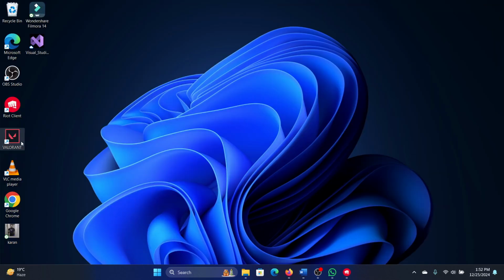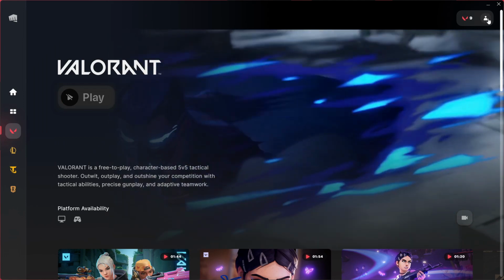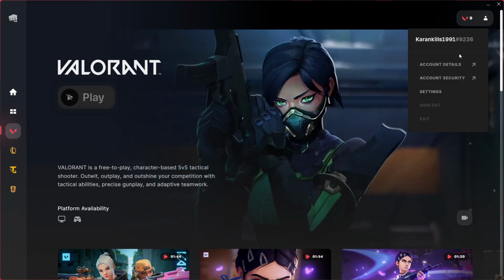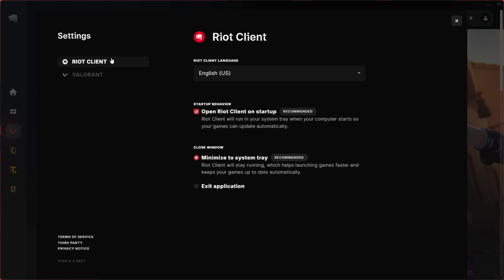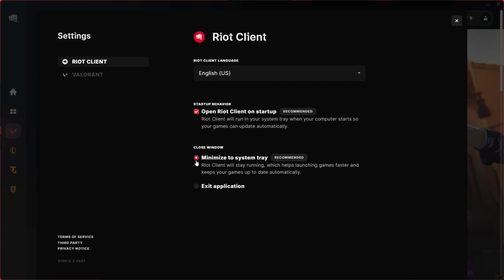How to Stop Valorant From Minimizing To System Tray When Closed on Windows 11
Video Title: How to Stop Valorant From Minimizing To System Tray When Closed on Windows 11

If you wish to stop Valorant From Minimizing To System Tray When Closed, then please watch this video.